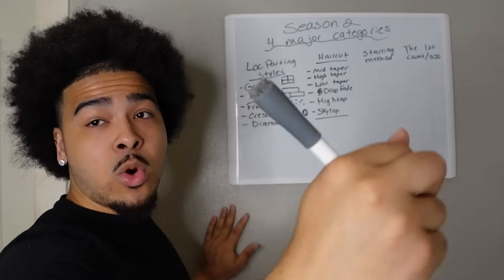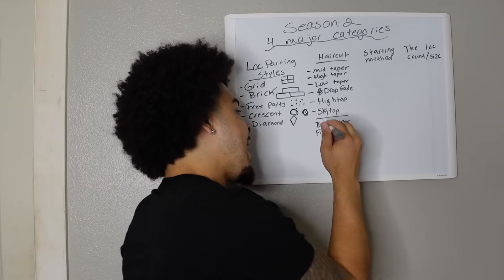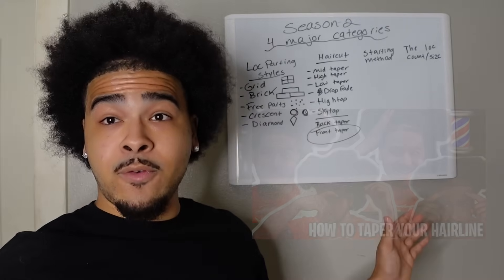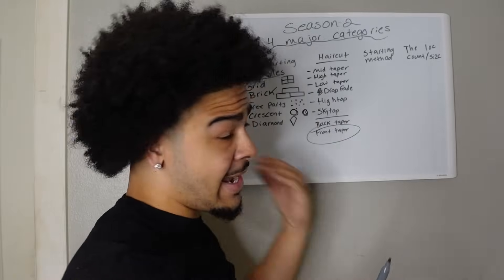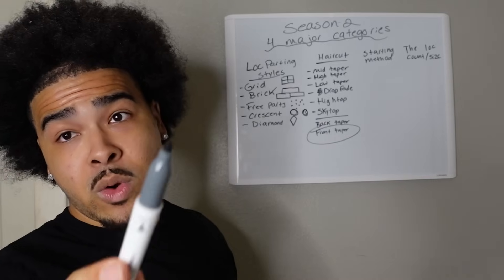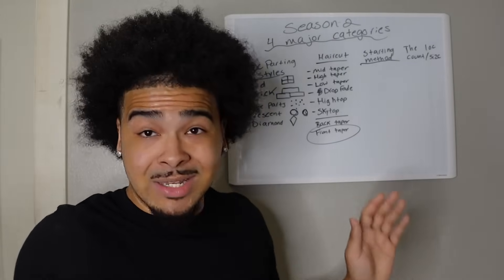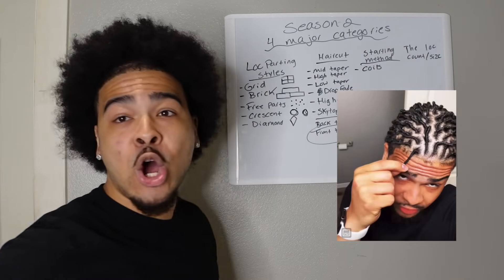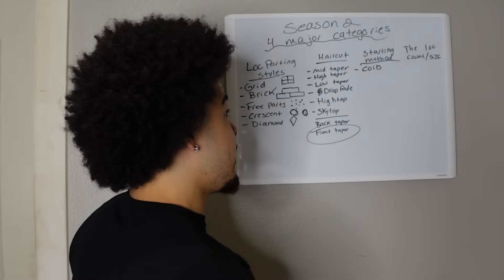HOW TO START YOUR LOCS IN 2024 ‼️CUSTOMIZING MY SECOND SET OF LOCS 👀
WHAT WAS YOUR FINAL CHOICE ??

SECOND JOURNEY COMING SOON 😤